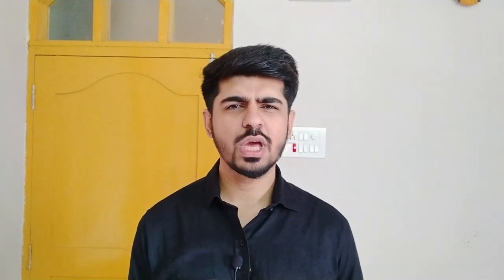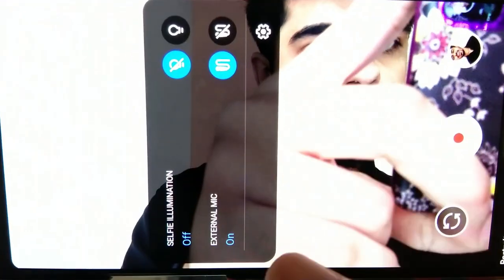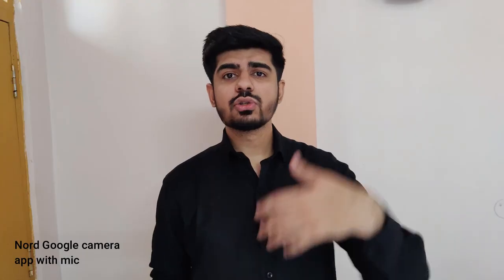How to Connect External Mic on OnePlus Nord 🤔 Best Camera Phone for YouTubers 😍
In this video, I will show you how to connect an external microphone one OnePlus Nord and record great quality videos with amazing audio. I looked at a lot of videos on YouTube. Few people used the Open Camera app and it worked for them but I didn't like the quality Open Camera produce on the OnePlus Nord. So naturally, I downloaded the GCam since it is not only better than the Stock Camera app but also support external mic input.

Yeah you heard it right the Google Camera supports external mic input and in this video, you can jump directly to 8:30 and see that it works flawlessly.

I hope you like the video. All the best. Hope you create great content and reach good heights.